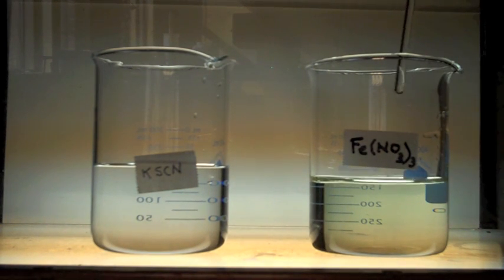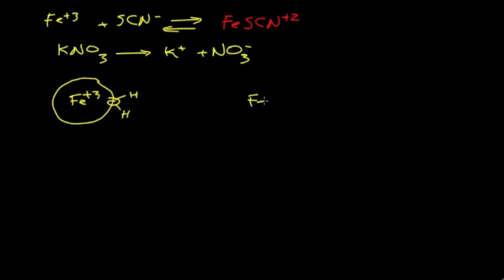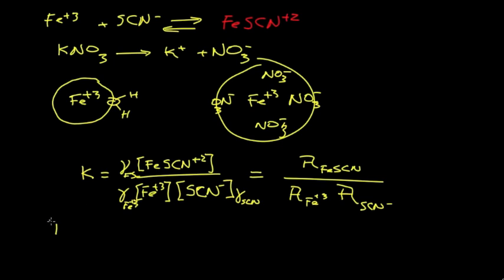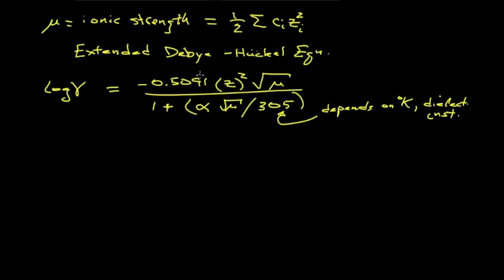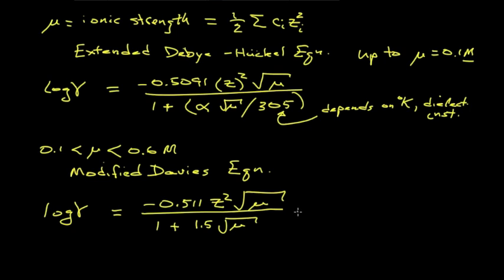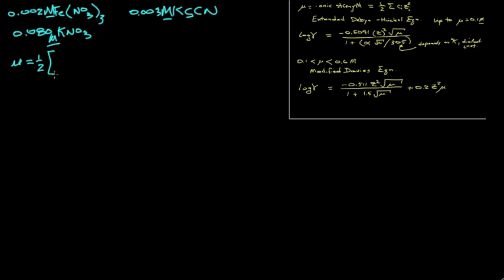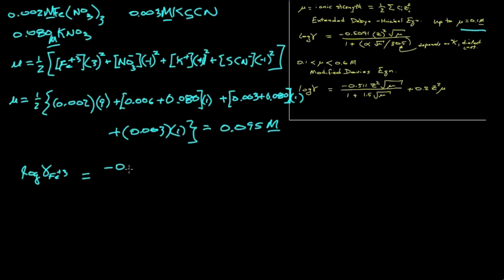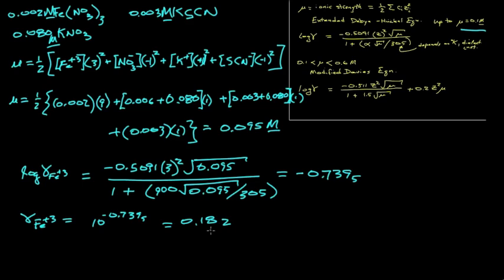chemical activity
This lesson introduces the concept of chemical activity and the use of activity coefficients. This video was created for a university course in analytical chemistry.